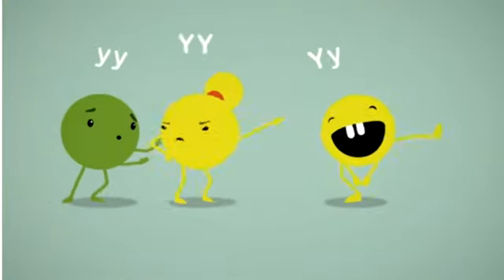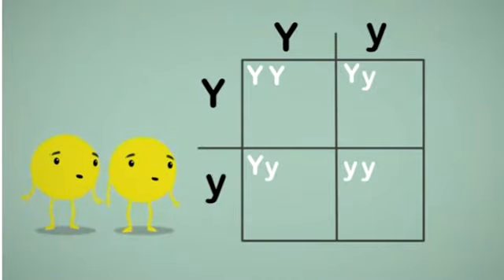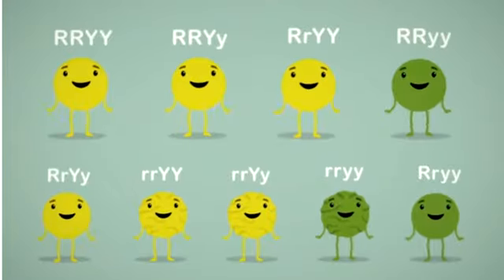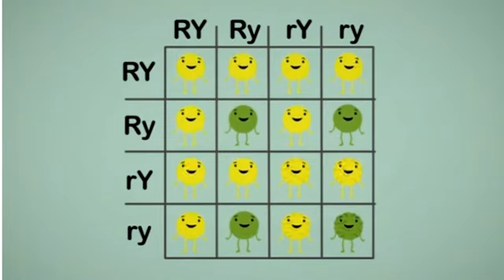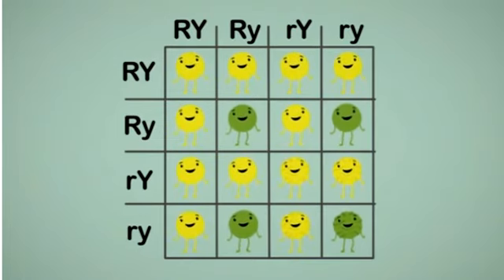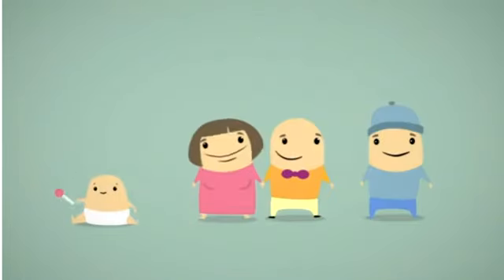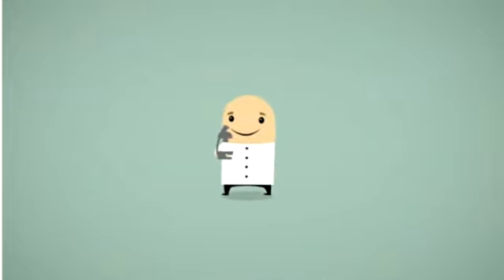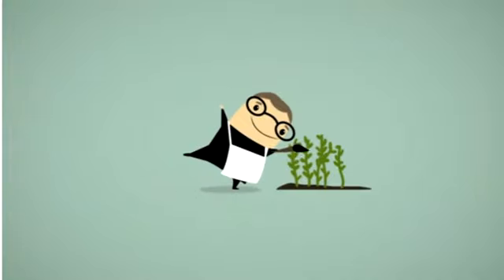Mendels Peas Unit 03 - 03